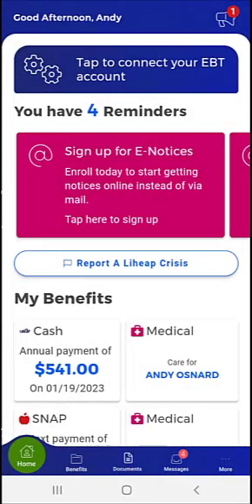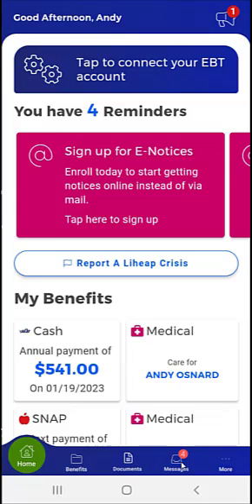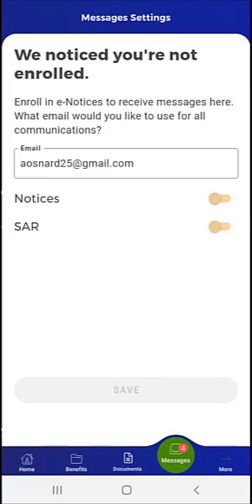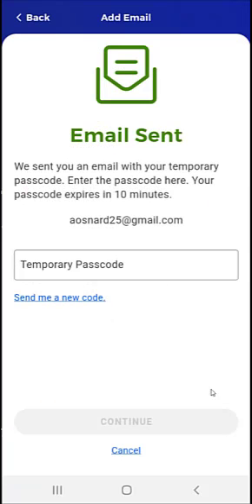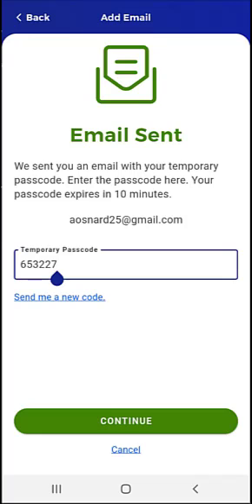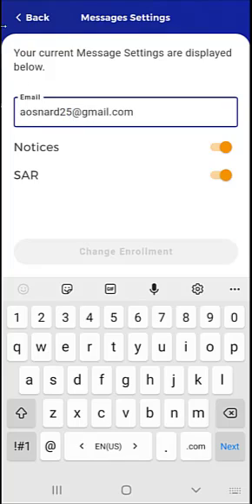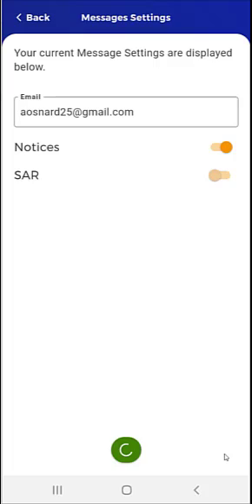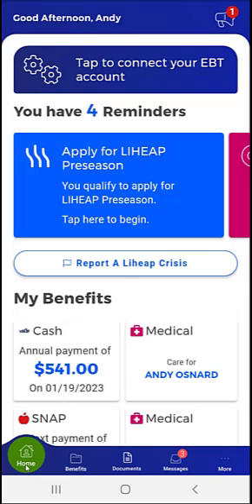Receiving Notices In myCOMPASS PA (GoingPaperless)